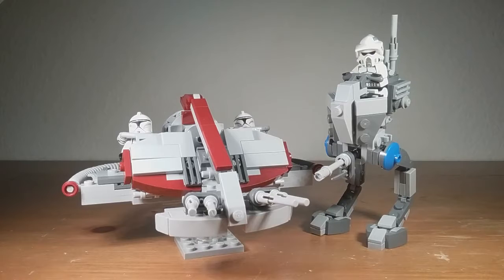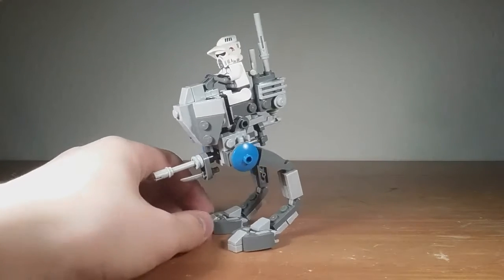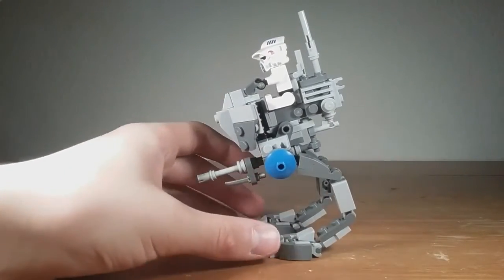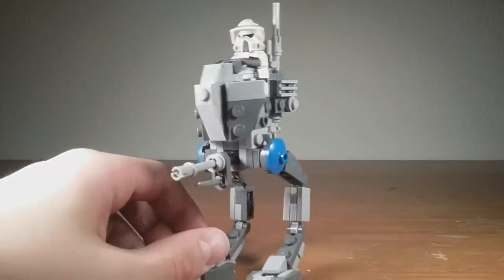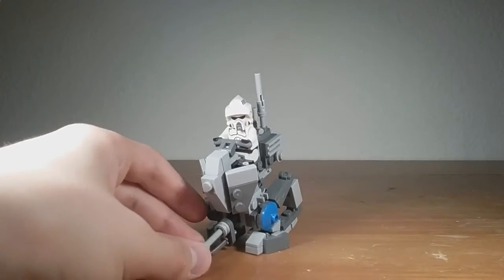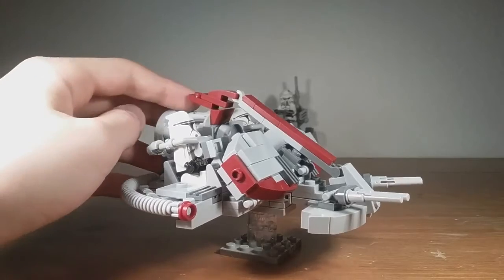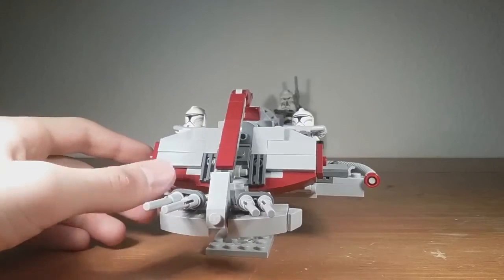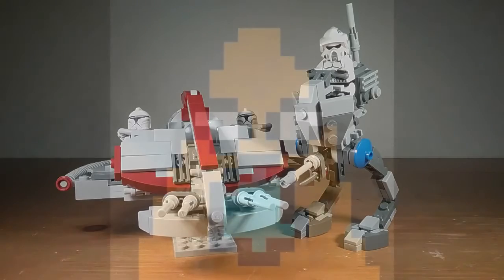Lego At rt and Swamp speeder mocs v2